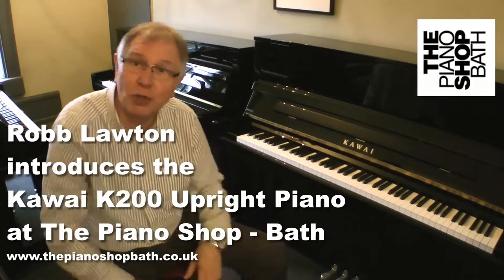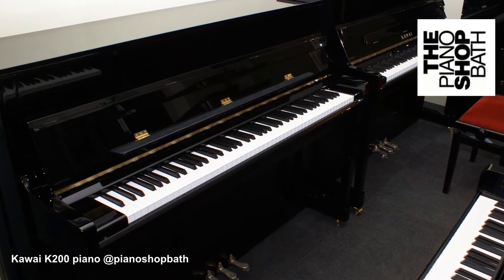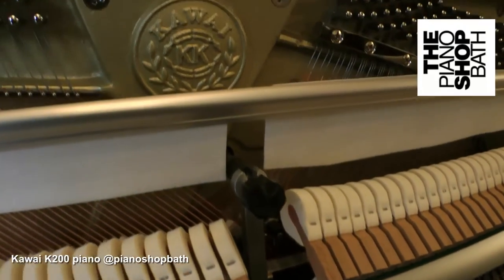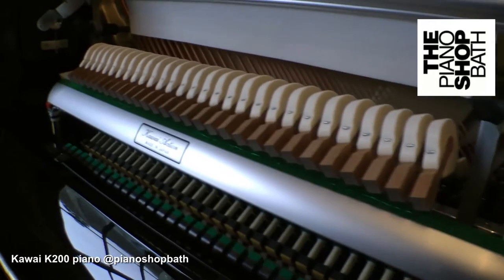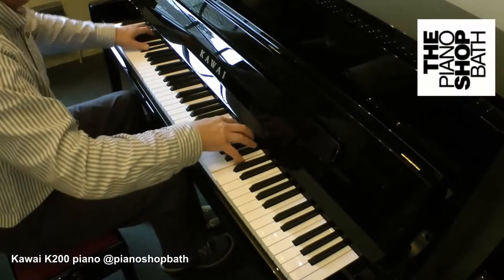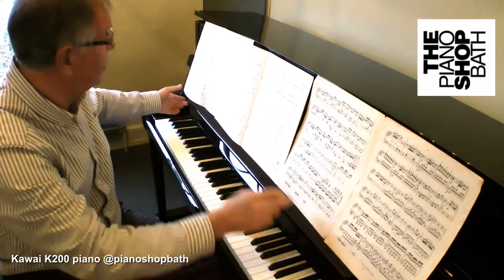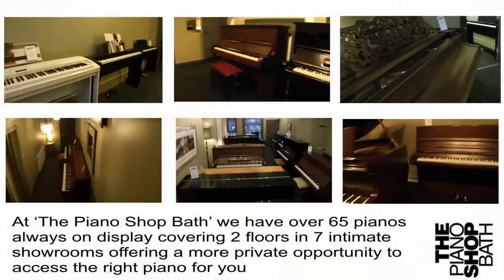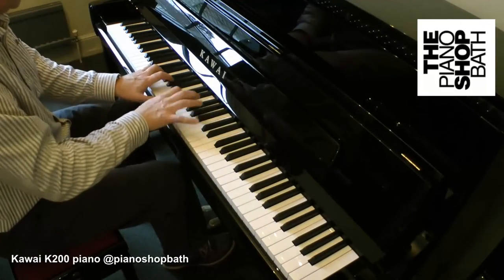Kawai K200 Upright Piano @ The Piano Shop Bath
Kawai introduce the brand new K200 for 2014. Robb Lawton reviews one of the first K200's to arrive in the UK.

for more information. Or better still, come into our shop on the London Road in Bath.